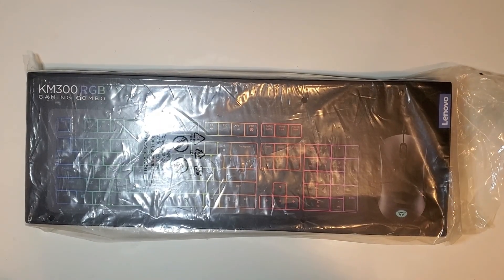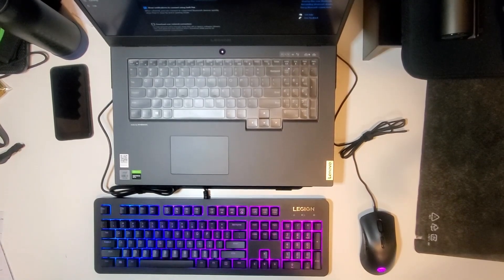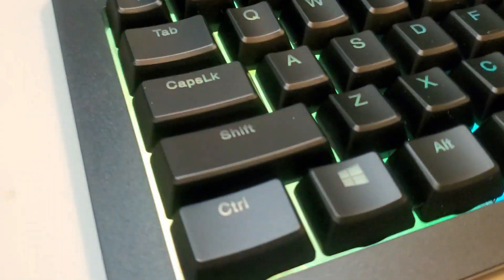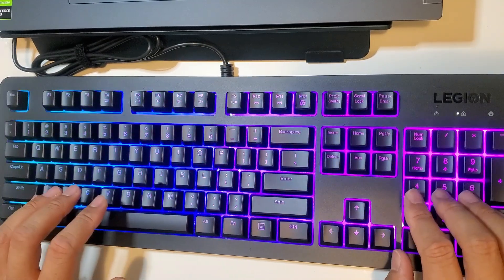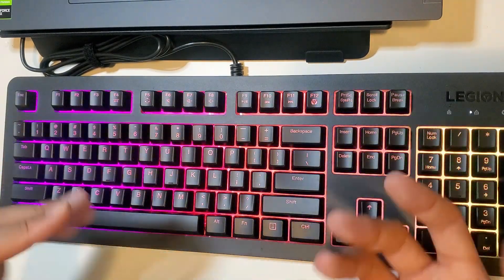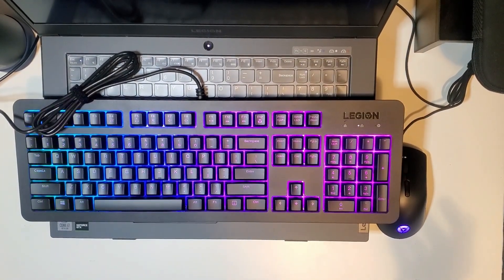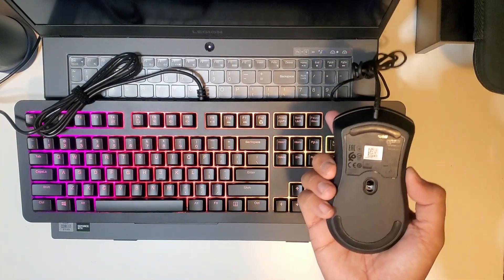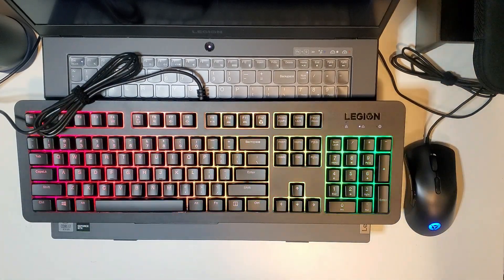Unboxing + Review of Lenovo KM300 Legion Gaming Keyboard/Mouse combo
Today I unbox the Lenovo Legion KM300 Gaming Keyboard/Mouse combo and share my thoughts